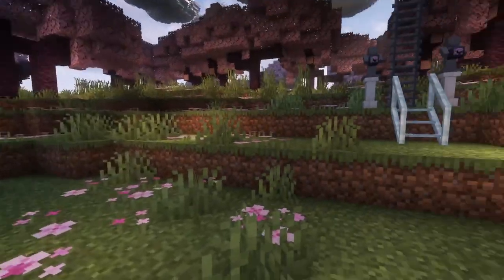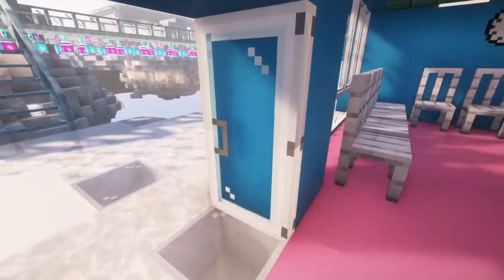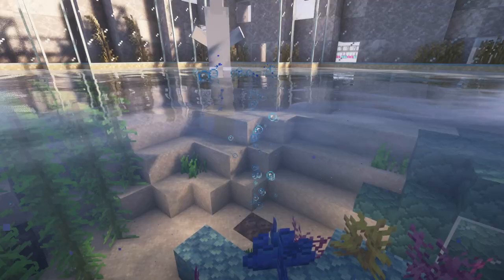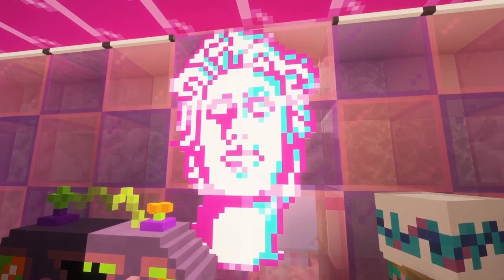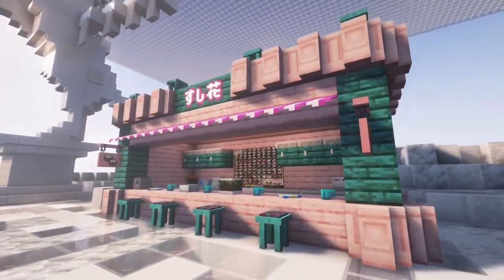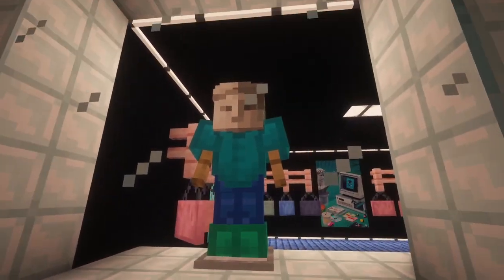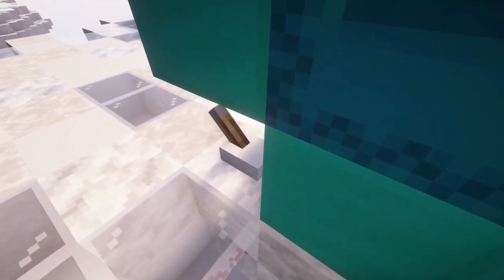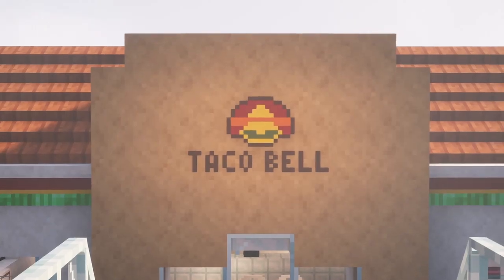Vapor Land Build Tour (Minecraft)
Here's what I've been up to the couple of weeks or so. Having lots of fun with this!

Mods: New Simple Mods pack, Chisels and Bits